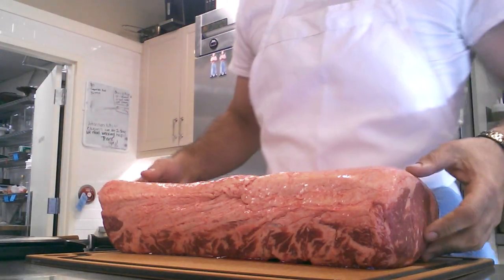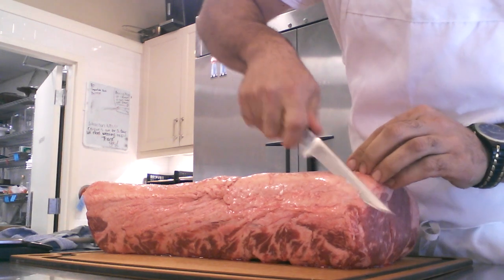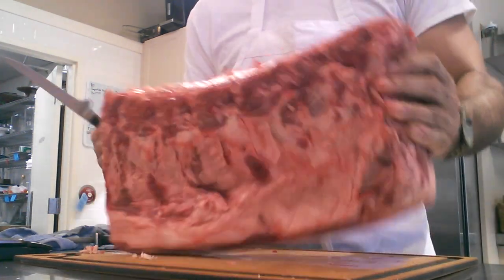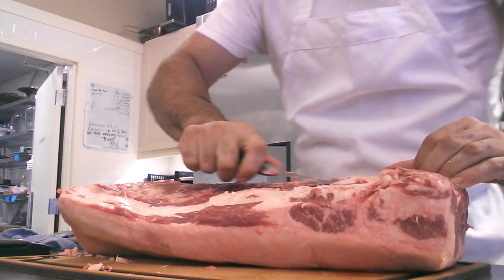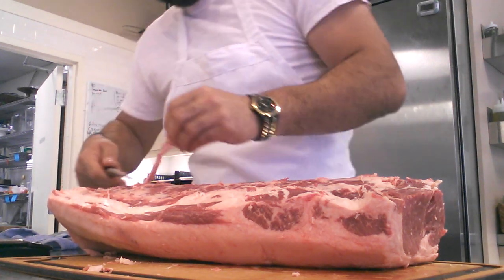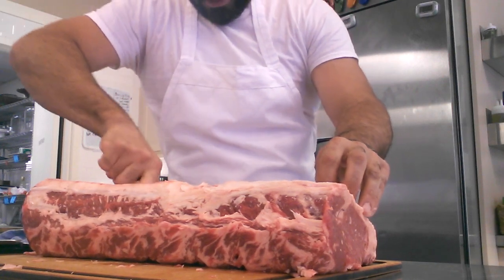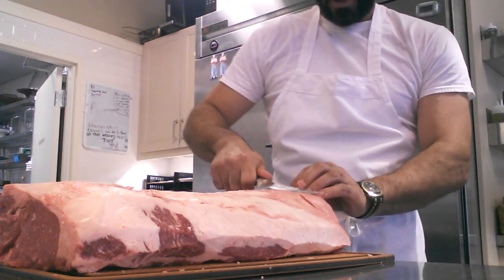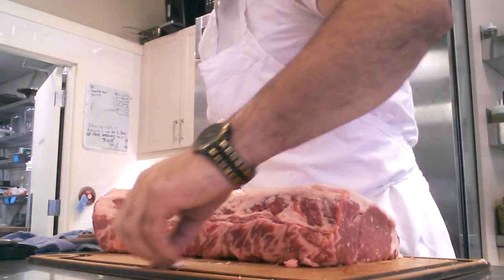How to butcher a whole Strip-loin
New and more in depths Tips of the Day start with cleaning and portioning a New York Strip Loin.  Chef Mark shows us how to clean a whole strip loin and portion into 10 ounce steaks.   Learn about "save for well done" steak and how to identify the best steak when shopping at the meat counter.

In Chef Marks follow up video he shows us how to work with the "Nerve end".  There is a lot of useful product to enjoy out of this tricky end cut.